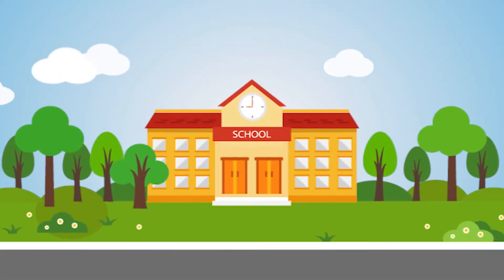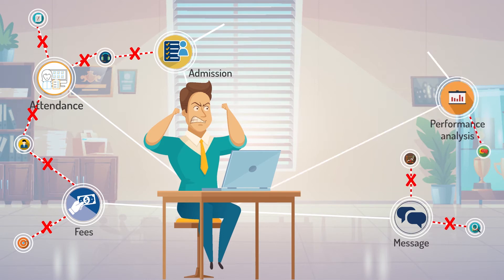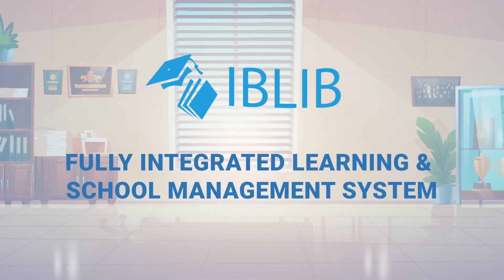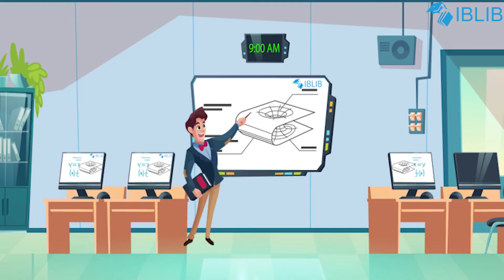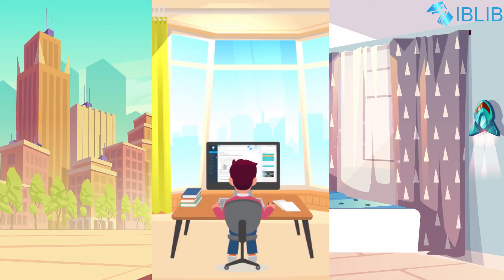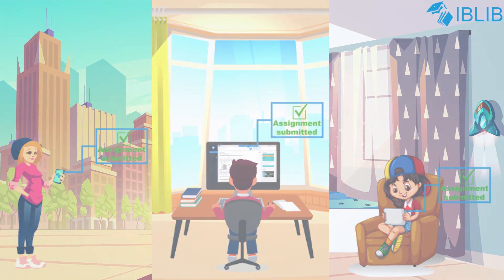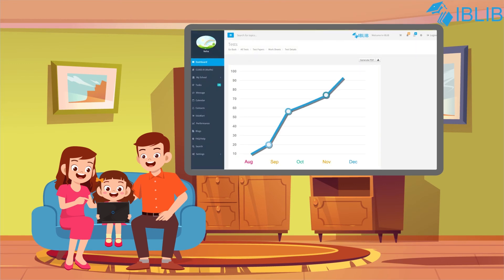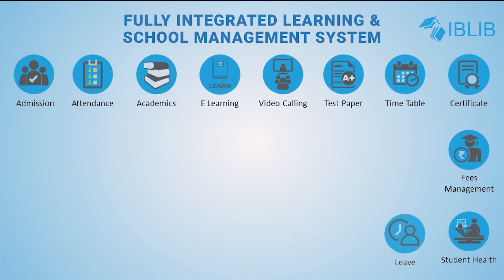IBLIB - A Complete School Management System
School Expert Software Helps Manage Student, Teacher, Classes, Sections, Time Table, Fees, Attendance, and Marks.
Software Provides Easy Reports like Outstanding Fees, Marks, Attendance Etc.
This Is a Must Have Software for All Schools.
Parents No Longer Need to Waste Their Valuable Time by Standing in a Long Queue to Pay the School Fees. They Can Pay the Fees Anytime Anywhere with Just One Click of the Mouse by Using School Expert.
Student Pre-admission Management
Test Management
Event Management
Call Follow-ups
Hall Ticket Generation
Club Management
Student Admission Management
Exam Time Table Creation
Transportation Management
Student Id Cards (Print Multiple I-cards at a Time)
Manage Parents Details
Multi Test Report Card
Hostel Management
Manage Sibling Details
Staff Management
Visitor Management
Make Announcements for Students
Utilities Management
Manage Incomes
Fee Payment
Time Table Creation
User Management
Payment Processing
Expense Management
Bounced Cheque Tracking
Library Management
Configure Bulk Sms Using / Gsm Sms / Online API
Student Attendance
Issue Items Management
Reminders
Class Management
Generation of Certificates
Digital School Diary
Section Management
School Expert Has 160+ Reports to Help You Analyze Your Data. Starting from Generating I-cards at the Time of Student Registration to School Leaving Certificate When the Student Leaves School, You Will Find Many Reports and Certificates to Assist the Students, Teachers and the Management. You Can Export the Reports to Excel or Pdf and save for Future Reference.
Student Payment Reports
Account Statement
Back Dated Payment Receipt
Bank Ledger
Bank Wise Deposite Status Report
Bank Wise Extra Deposit
Bank Wise Fee Deposit
Bounced Cheque Report
Class Group Wise Payment Summary
Class Wise Other Fees Details
Class Wise Payment Received
Daily Fee Collection Report
Date Wise Income Received
Date Wise Refund Report
Income Expense Statement
Income Ledger
Late Fee Report
Month Wise Fee Collection Report
Other Fees Paid Report
Other Fees Summary Report
Other Fees Unpaid Report
Payment Outstanding Report
Payment Received Report
Payment Summary
Section Wise Payment Received
Student Ledger
Student Other Fees Recieved
Student Other Fees Unpaid
Summary Monthly Term Payment
Tax Liabity
Total Outstanding Fees
Staff Payment Reports
Date Wise Staff Salary
Staff Salary Report
Test Reports
Max and Min Marks Obtained by Students
Student Report Card with Photo
Student Report Card
Test Report List
Test Result Rankwise
Test Result
Attendance Reports
Blank Attendance Sheet Time in Time Out
Blank Monthly Attendance Sheet
Monthly Attendance Report
Student Attendance Report Details
Student Attendance Summary Monthwise
Student Attendance Timing
Stutent Attendance Summary Report
Staff Attendance Reports
Date Wise Attendance Report
Date Wise Attendance Timing
Staff Wise Attendance Timing
 I Cards
Student I Card with 2 Strip and Back Side Image
Student Icard Background Color
Student Icard with Barcode
Student Icard with Strip and Parents Photo on Back Side
Certificates
Attempt Certificate
Birth Certificate
Bonafide Certificate
Character Certificate - Theme 1
Character Certificate - Theme 2
Conduct Certificate
Fees Certificate
Migration Certificates
Promotional Certifiacte Theme 1
Promotional Certifiacte Theme 2
Promotional Certificate Theme 3
Expense Reports
Category Wise Expense Report
Date Wise Expense Report
Expense Ledger
Month Wise Category Expense Summary Report
Monthly Expense Summary Report
Payment Reports for Sms Email
Monthly Term Outstanding Payment for Sending Sms Email
Other Fees Outstanding Payment for Sending Sms Email
Section Wise Outstanding Payment for Sending Sms Email
Other Reports
Dcouments
Document Not Submitted
Documents Submitted
Event Reports
Date Wise Events
Event Wise Student List
Student Wise Event List
Hostel Reports
Hostel Room Discontinuation
Room Allocation Details
Vacancies
Item Issue Reports
Date Wise Items Issued Report for Staff
Date Wise Items Issued Report for Student
Item Wise Issued Report
Section Wise Items Issued Report
Staff Wise Items Issued Report
Student Wise Items Issued Report
Library Reports
Library Book Details
Library Book Status
Library Issued and Returned Book